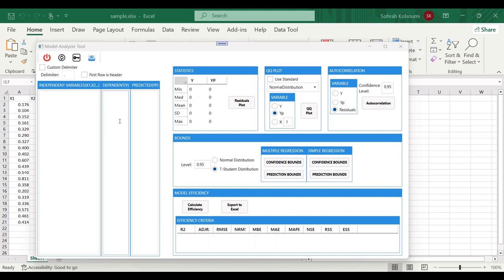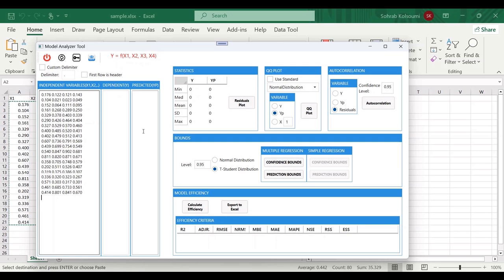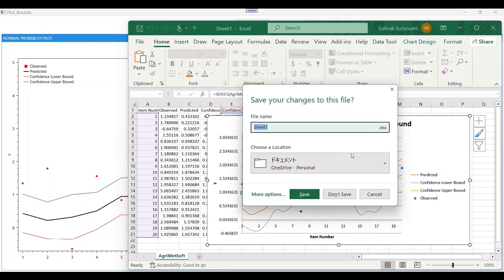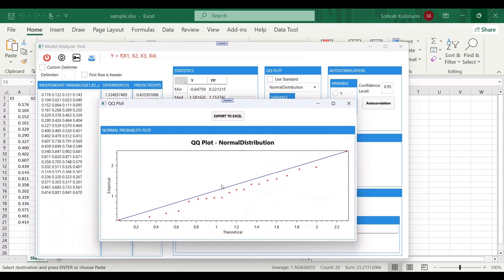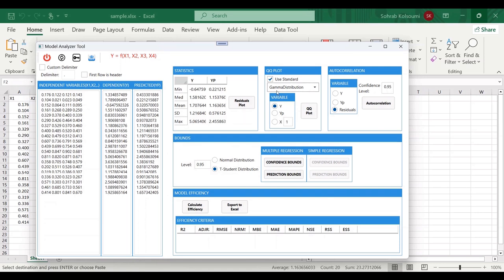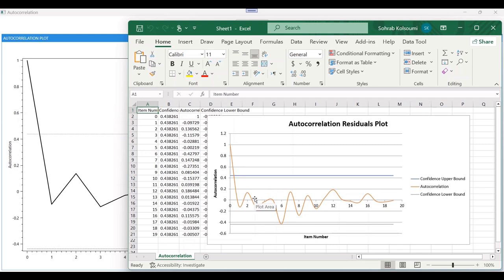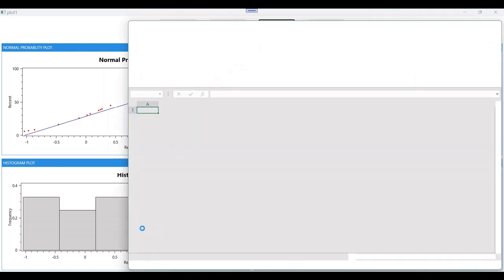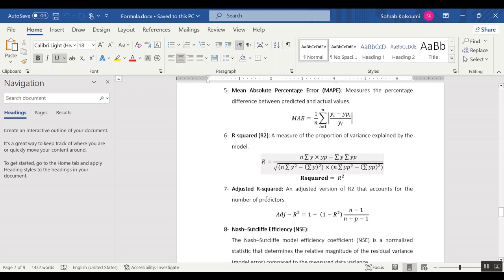Analyzing Model Results with the Model Analyzer Tool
The Model Analyzer Tool is a user-friendly Windows software designed for comprehensive analysis of modeling results. It offers features like QQ-Plots, Residual Plots, Confidence and Prediction Bounds, and automatic efficiency index calculations. This tool is valuable for assessing model performance and ensuring reliable modeling outcomes.

1. **QQ Plot**: A QQ Plot, or Quantile-Quantile Plot, assesses if a dataset follows a theoretical distribution by comparing observed quantiles to expected quantiles.

2. **Autocorrelation in Model Result**: It examines correlations among residual errors in a model, revealing patterns or dependencies not captured by the model.

3. **Confidence Bound in Modeling**: A range with a confidence level indicating where population parameters or model estimates are likely to fall based on the data and model.

4. **Prediction Bound in Modeling**: A range specifying where individual predictions are expected to fall, considering both model uncertainty and data variability.